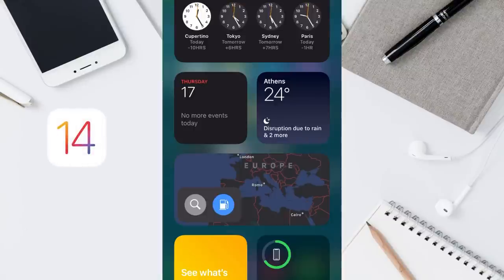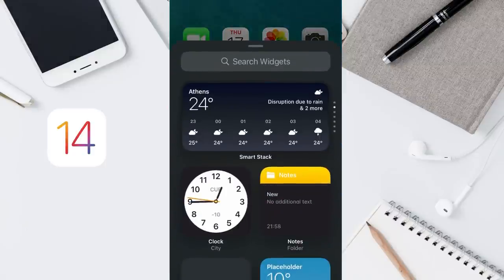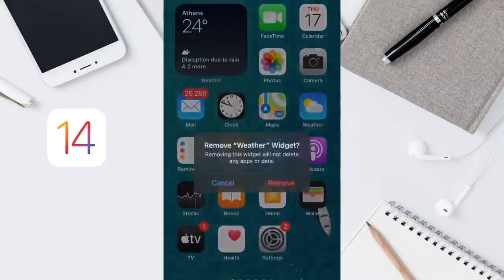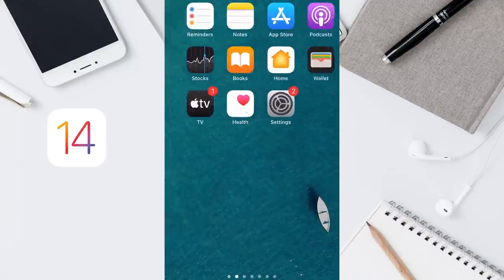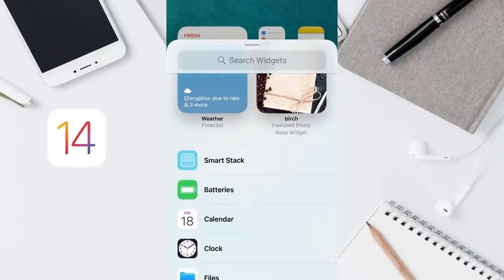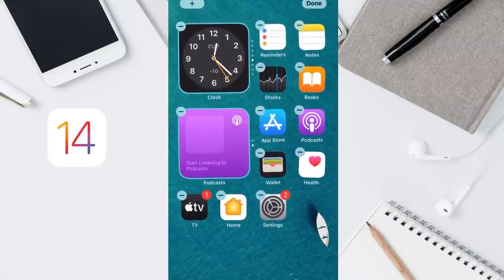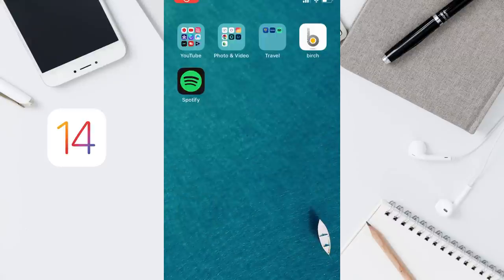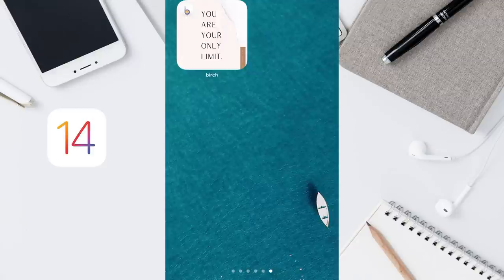All about iOS 14 WIDGETS// recommended third-party Widget for Photos on Home Screen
How to add third-party widgets on Home Screen

Hey everyone! I hope you all are as excited as I am about the new release of iOS 14 and the new features that are now available!

This video is a video tutorial for everyone to learn how to use the new Widgets feature on your Home Screen , how to customize them and how to add third party widgets of the apps you love and use the most .

I also show you an amazing widget for photos because I didn’t like the photos gallery widget at all. With this widget you will have any photo you like as a static photo on your Home Screen .

*Share with me your favourite on the comments *

Musician: @iksonmusic